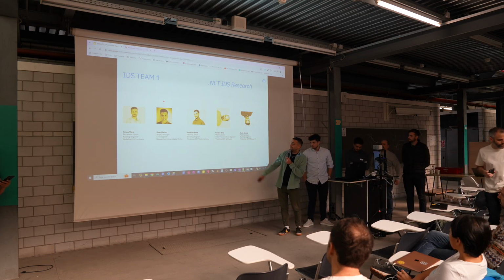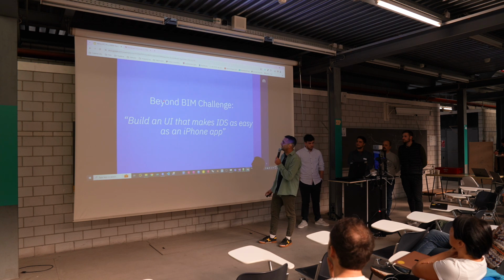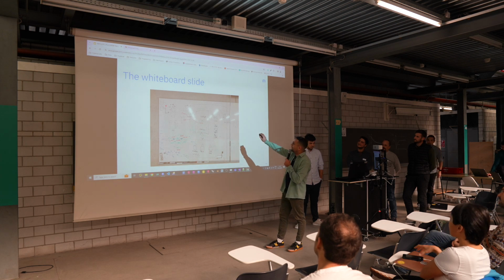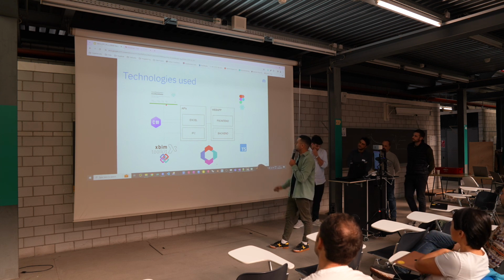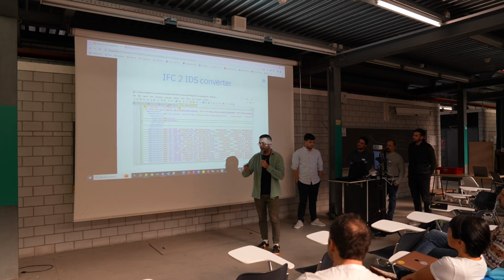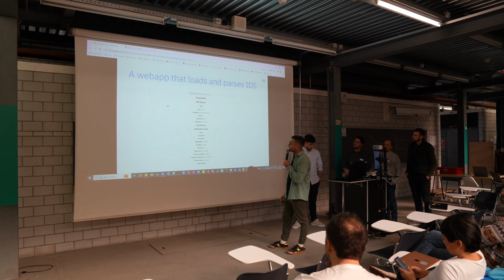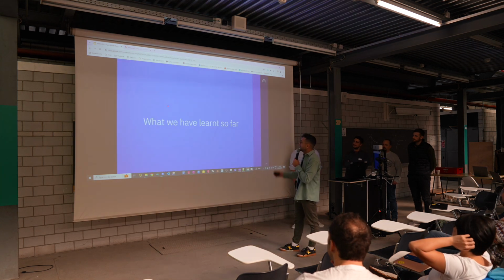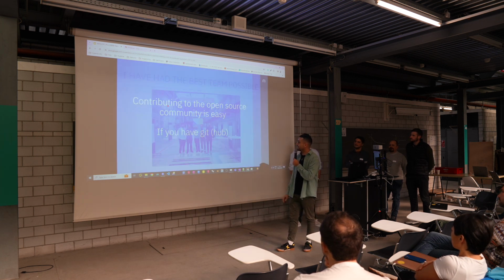IDS Team 1 – Final presentation @ AEC Hackathon Zurich Edition 2024